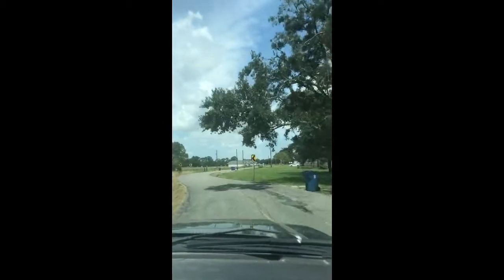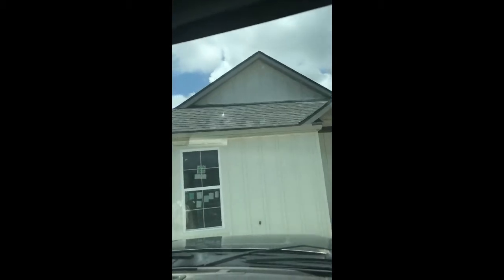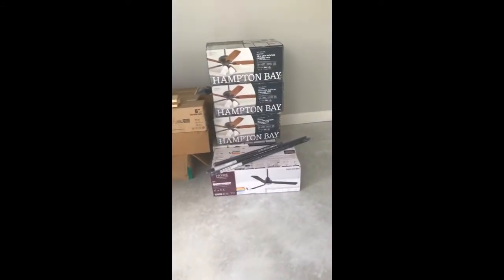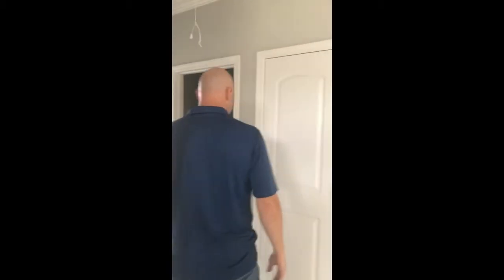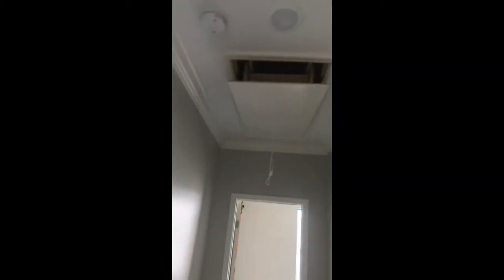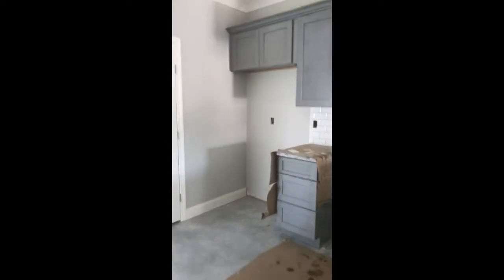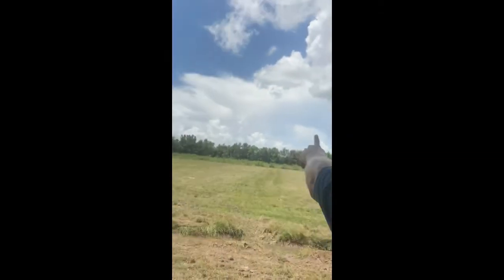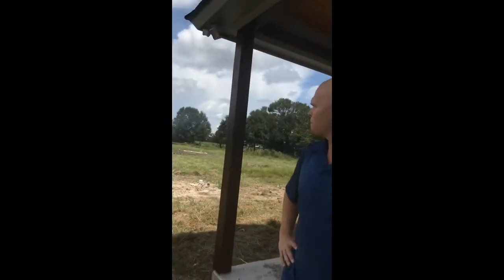The Crest Build To Rent Project Update in Lafayette, Louisiana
Legacy Acquisitions newest project is a 97 unit, build to rent development project in Lafayette, Louisiana has already broken ground.

We've built 6 our of the 98 homes and rents have increased over $100 per unit since first underwriting this project.

In this video Ruben and Derek drive around the project to give you a live look into some of the already constructed homes and the development site.

to learn more about investing in build to rent developments.